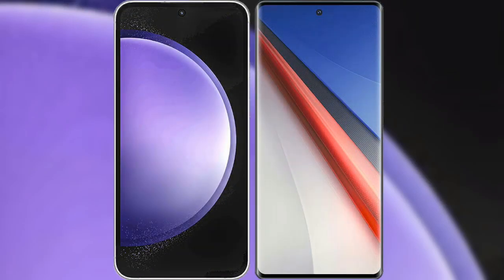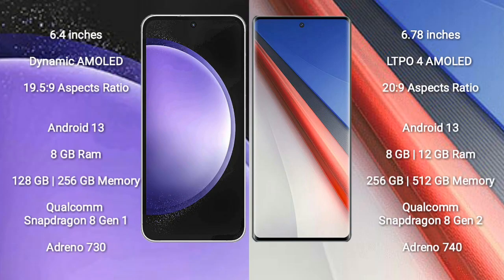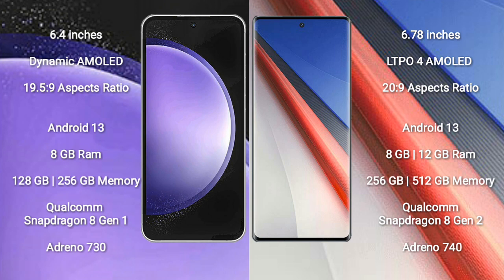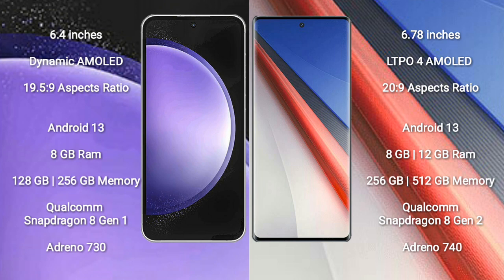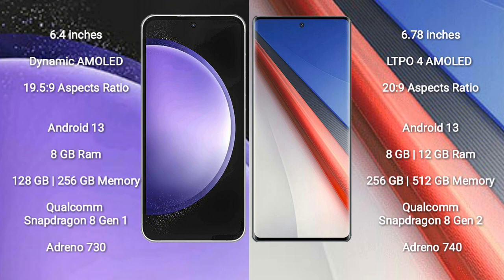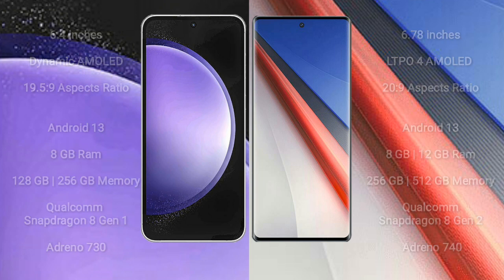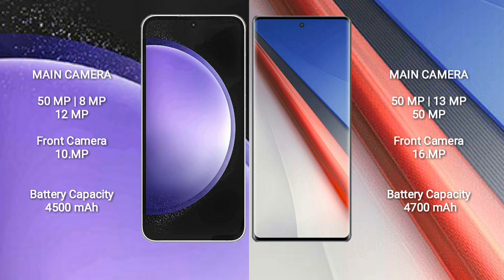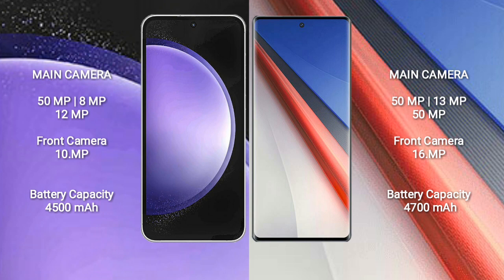Samsung Galaxy S23 FE vs Vivo iQOO 11 Pro Review